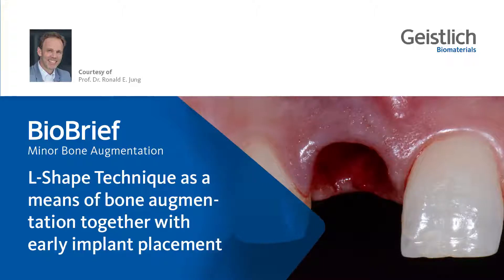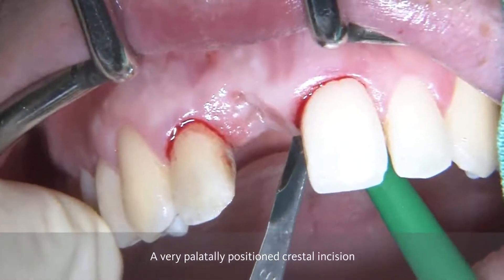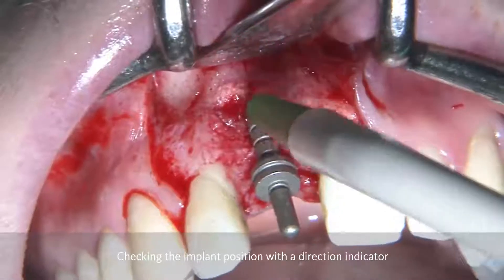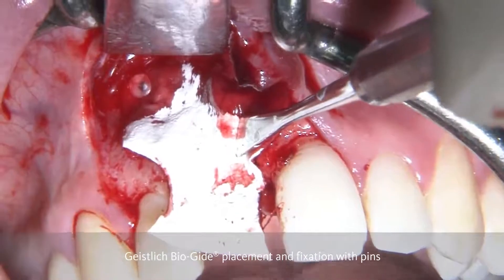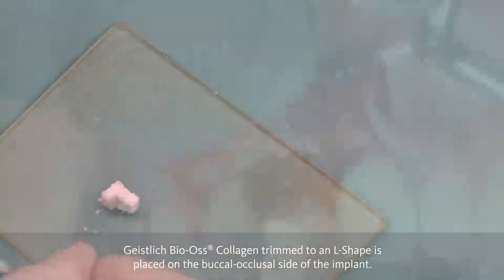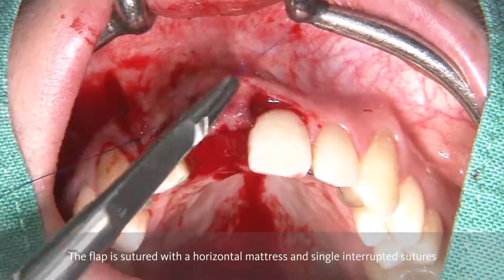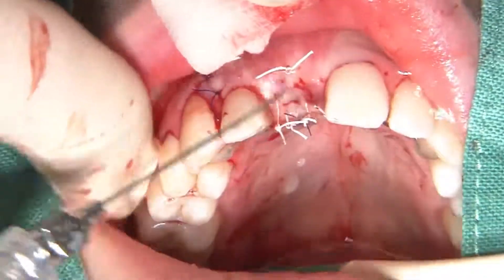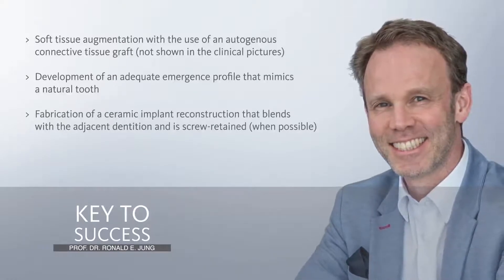L-Shape Technique as a means of bone augmentation together with early implant placement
Prof. Ronald Jung, Dr. Alfonso Gil & Dr. Tobias Basler - Clinical case description:
The patient presented to the clinic with a discolored tooth 11, with mobility  and a history of trauma. The tooth has a horizontal fracture in the apical third of the root and has re-current infection after the root canal treatment. The patient feels  discomfort  and  dislikes  his  esthetic  appearance. He would like the fractured tooth 11 removed and replaced with a fixed solution.

Links to our scientific partner, the Osteology Foundation:
Questions regarding the treatment concept? Contact directly the surgeon through THE BOX Ronald E. Jung, THE BOX Tobias Basler & THE BOX Alfonso Gil
Interested in similar cases? Check the CASE BOX, an online collection of cases